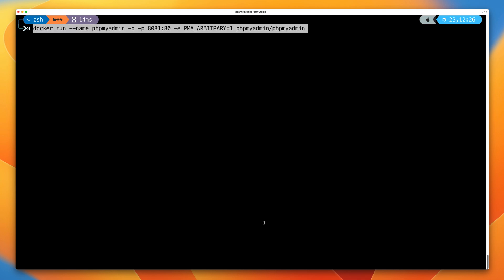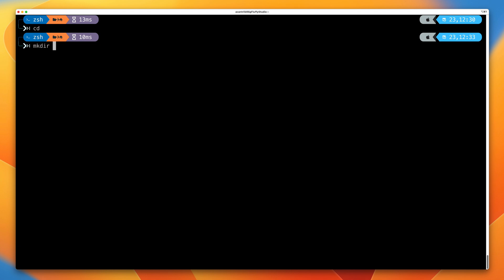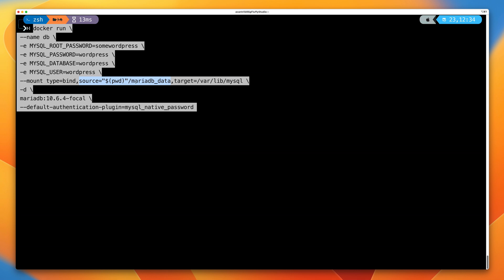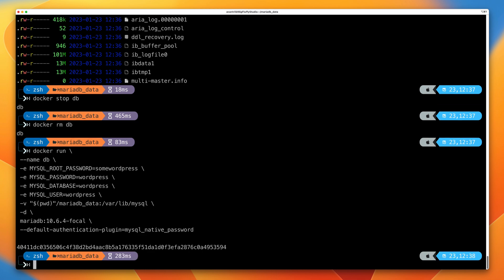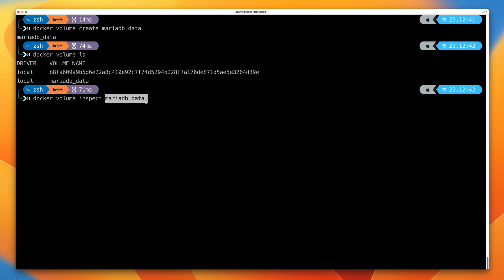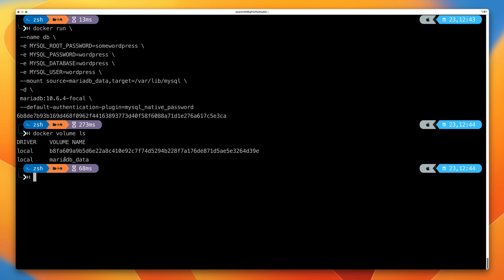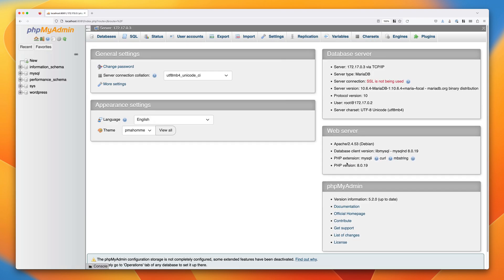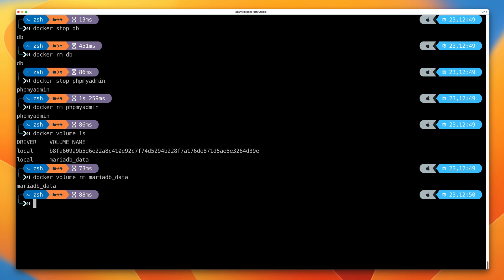Free Docker Fundamentals Course - [DEMO] Docker Bind Mounts & Volumes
Bind mounts allow us to mount a file or directory on the host machine into a container. This has pros and cons but it can be useful if you need to see this files on the container host, or access a shared collection of files between container, or between containers and other compute services.

Volumes are the preferred way to adding storage to docker containers outside of the lifecycle of a container. They are managed entirely by docker and work flawlessly on windows container hosts.